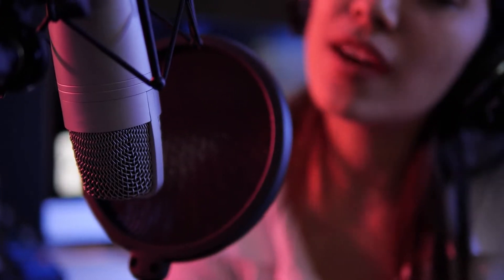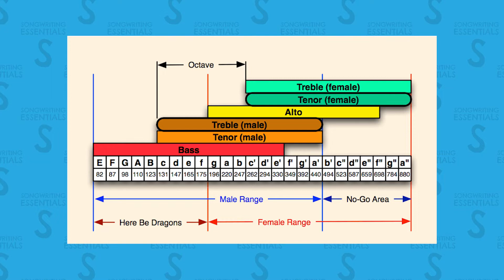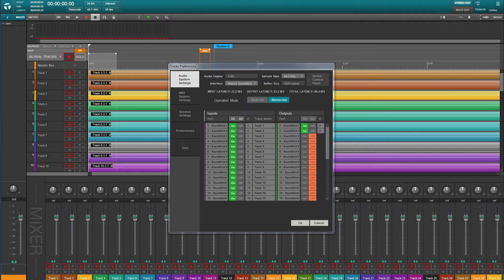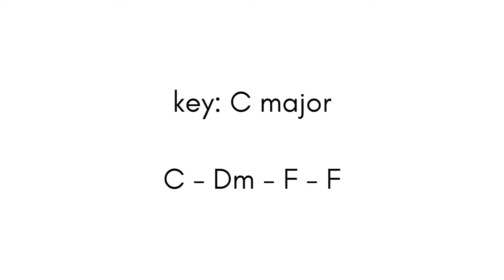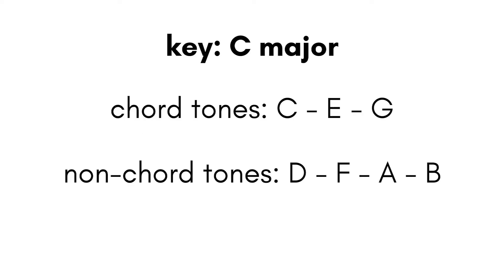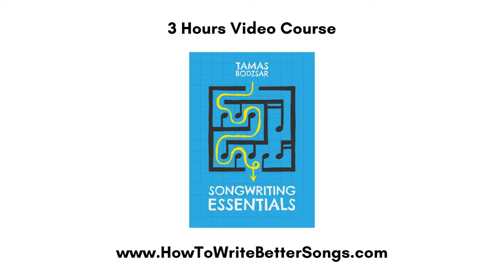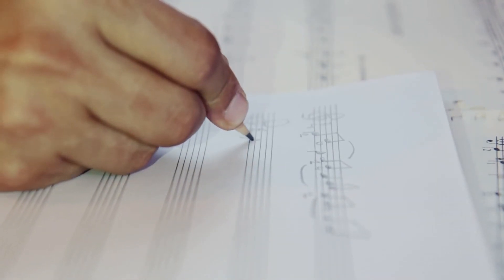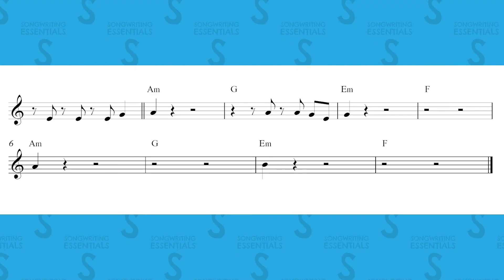How to write Vocal Melodies [Songwriting Tips]